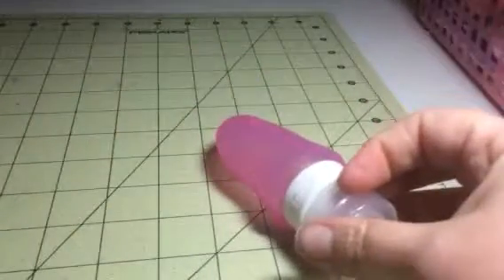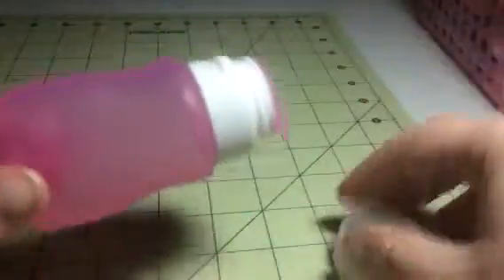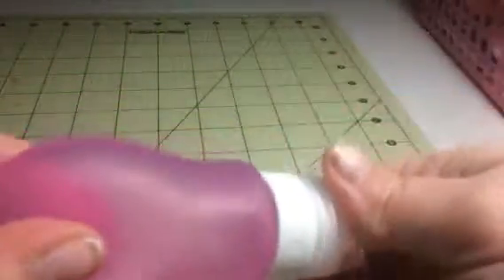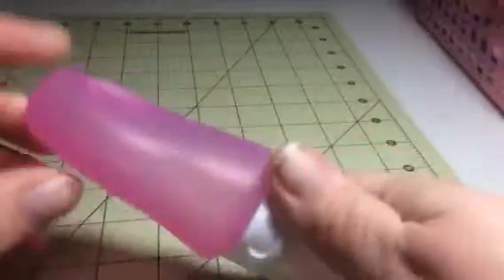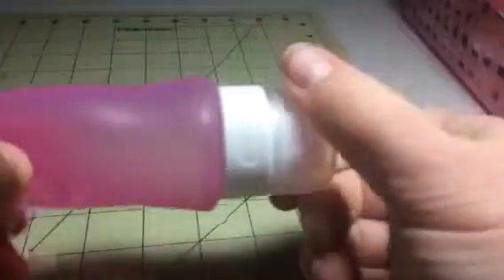Dot & Dot 2oz Travel Bottle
I just got these awesome travel bottle set from Dot&Dot. I got the pink bottle but they come in other colors. I love these bottles because they are made from a soft silicone materials so you can actually squeeze them and they don’t bend and lose their shape. I don’t know how many times I’ve had those hard plastic travel bottle you can’t even squeeze, not these! They feel great, easy to squeeze and they keep their shape! They have an easy off top so you can add whatever you need (shampoo, conditioner, body wash) and then there is snap top to squeeze out as much as you need. They are the 2 oz size so you can use them when you are flying as well. They are a traveler’s best friend! I received this item complimentary or at a reduced price for my honest review. However, I only recommend products I truly love and use to my readers.